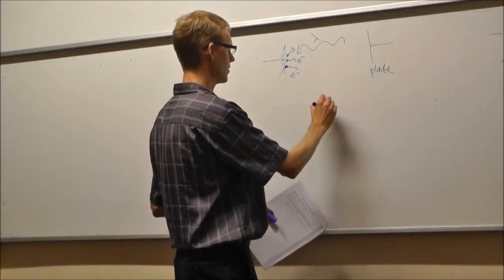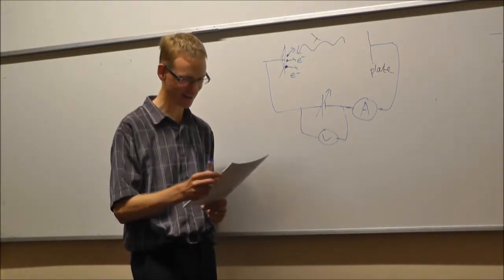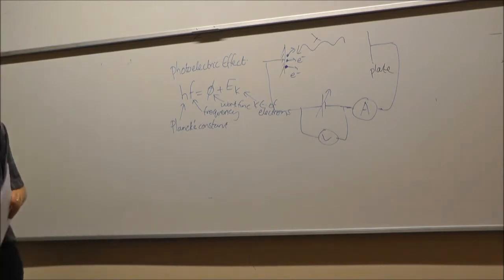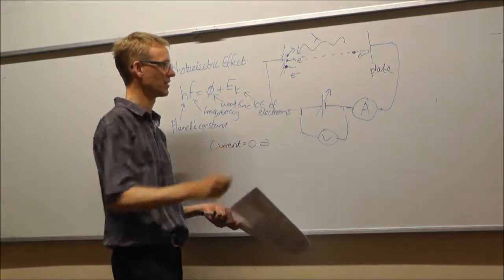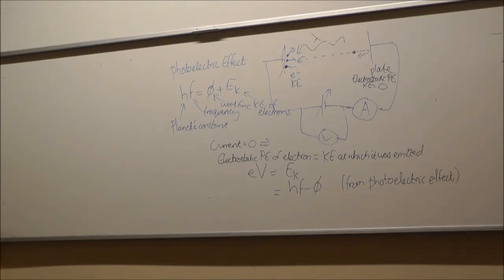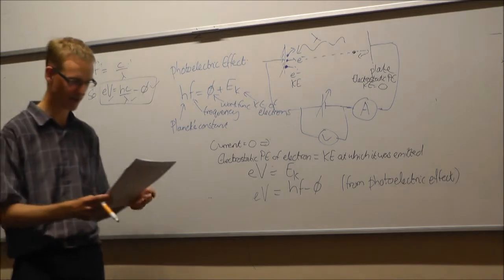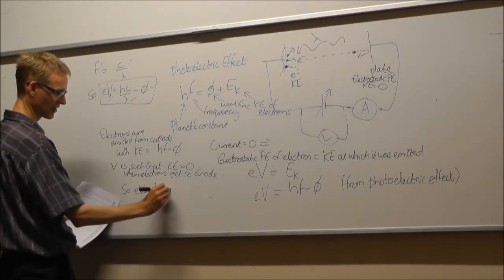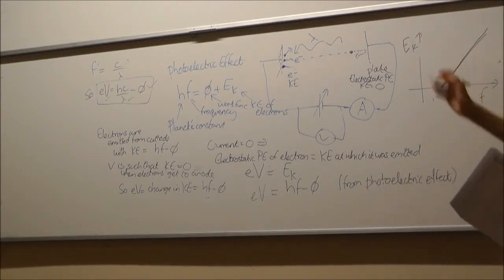02a-i Scholarship Physics 2012 Q1 (a) - part 1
Question 1 (a) - part 1 - the second question Marcus completed